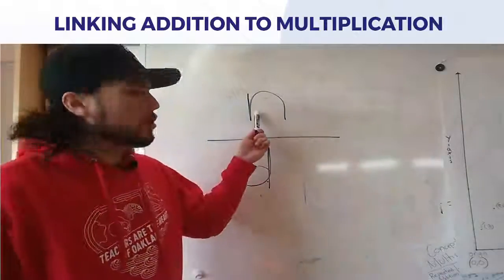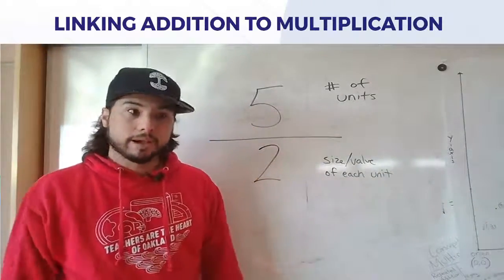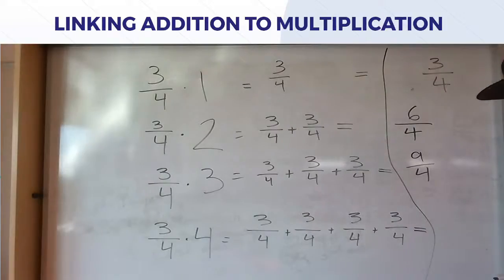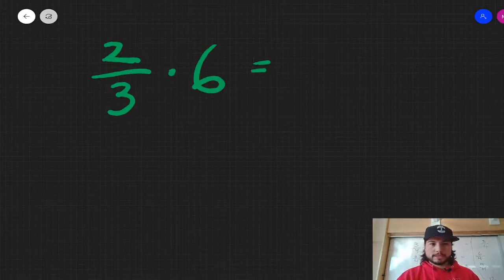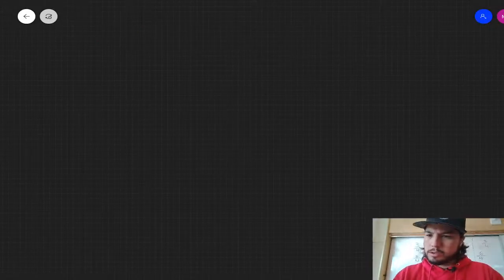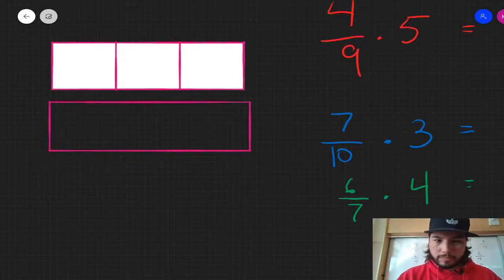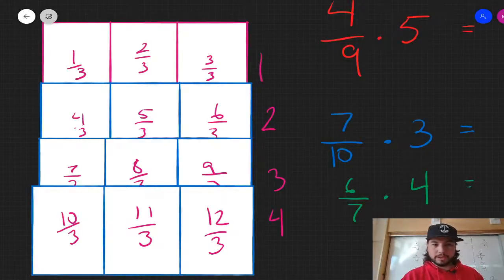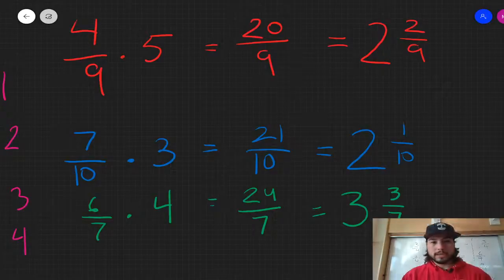Multiplying a Whole Number by a Fraction, Part 2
Let's build on Tuesday's work and look at how multiplying a fraction and a whole number changes when our numerator is greater than 1